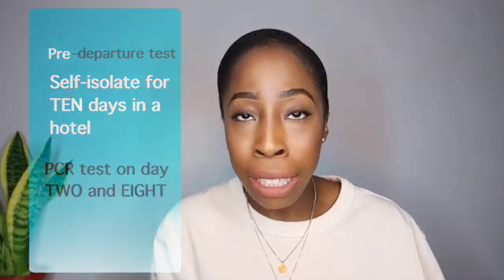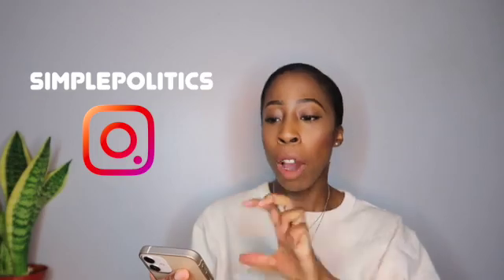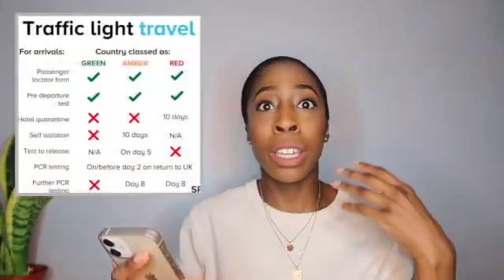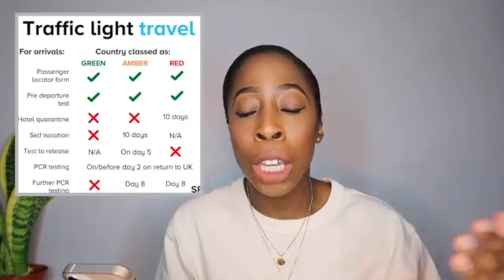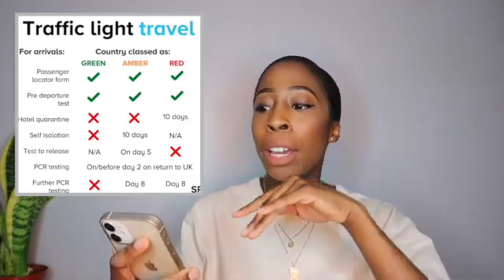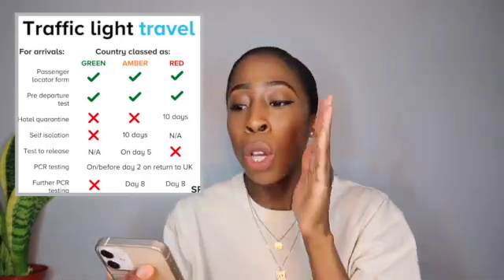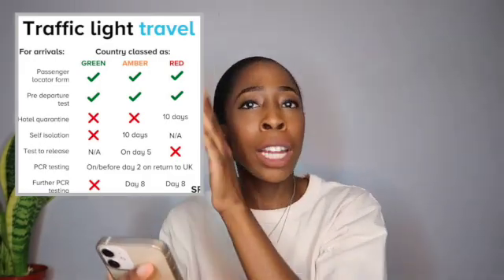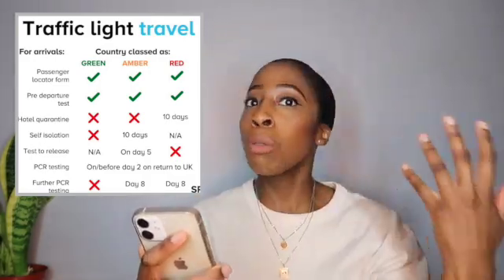HOW TO TRAVEL IN AND OUT OF THE UK | Traffic light system explained | Red, Amber or Green list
On the 7th of May the government announced which countries will be red, amber or green list. It’s key we know how to travel in and of the UK. International travel is now permitted and it is key to check the holiday traffic light list. Understanding traffic light travel can be confusing at times. In this video I explain the traffic light system international travel. I go in detail describing the traffic light system amber and the others colours, and what that means when it comes to pre-departure test, self-isolation and PCR tests.

It's really exciting to hear on the 17th of May we will be able to travel from the UK.

Recommended videos
sel_lade
Omoladeokaiyeto.co.uk
£sellade
Equipment
Canon G7x Mark ii